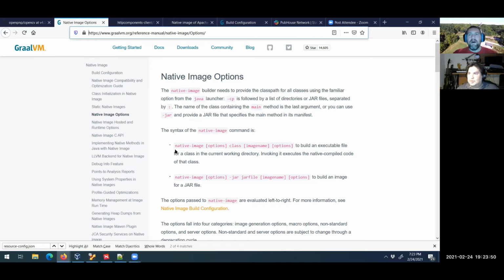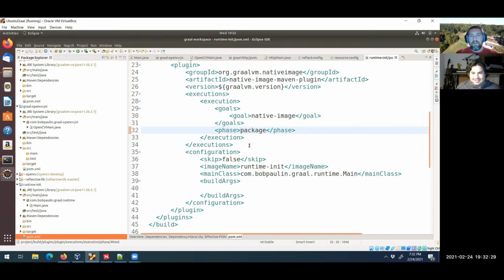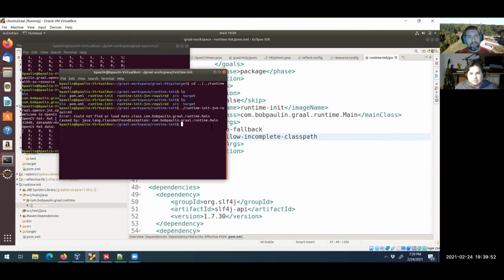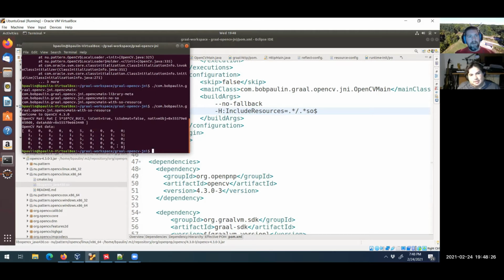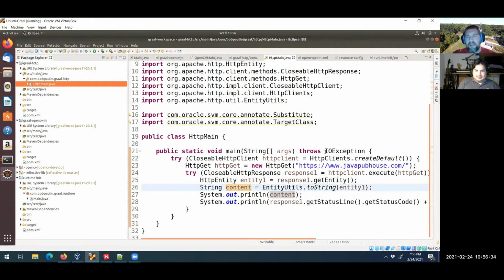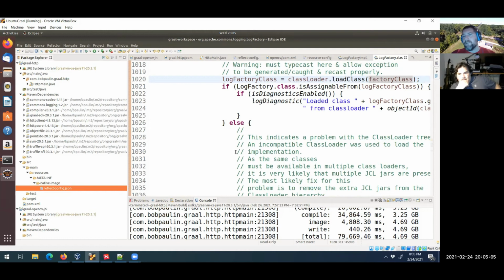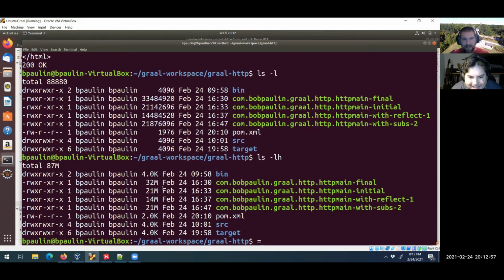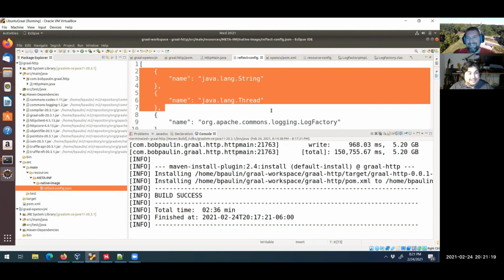Episode 95. Ludicruos speed! Practical GraalVM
So we had a previous episode where we show a party trick with GraalVM, where we saw how to create a Native Image. It was really the "hello world" of Native image creation, so Bob decided that's not good enough!

In this epidose we dive a little deeper on how to actually run your Restful Web service (or other app) natively, going through the exercise of debugging GraalVM builds including adding Maven plugins, finding out how to quelch the different reflection errors and how to deal with resources (and those pesky JNI / so libs).

In all, this is more of actually a practical use of GraalVM, not just a "it can do it", but more, how is it done. So want ludicruos startup speed and performance? then press play and listen!

Do you like the episodes? Help us out! Buy us a beer!